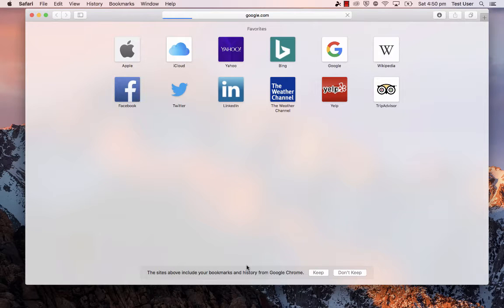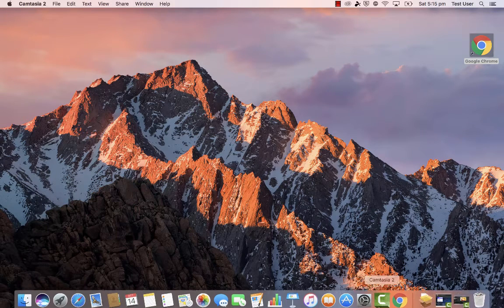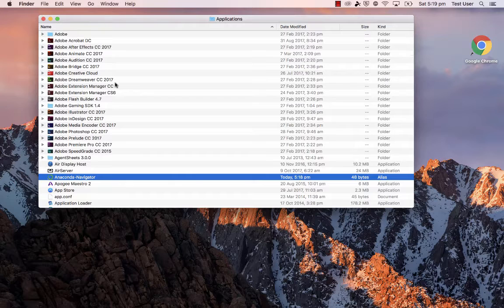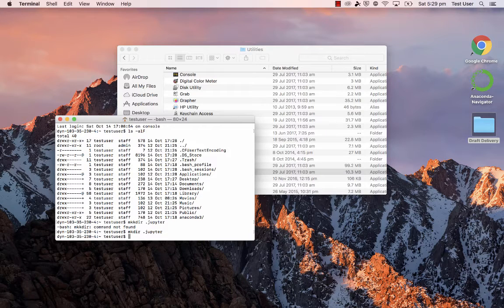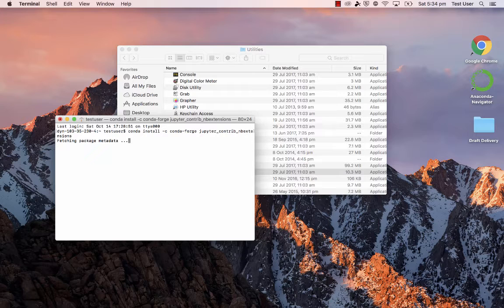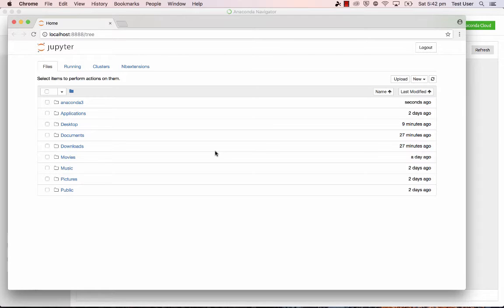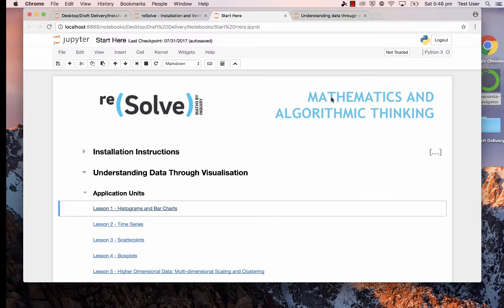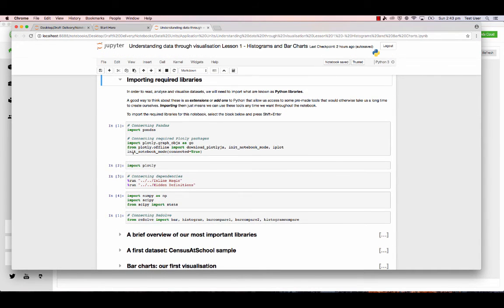Installation fully offline